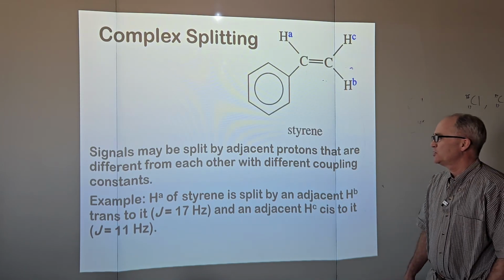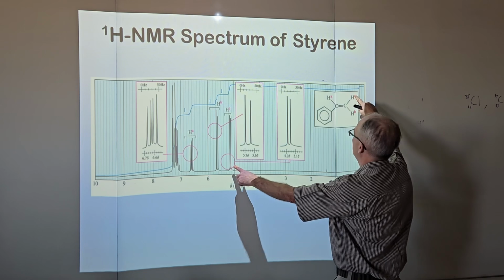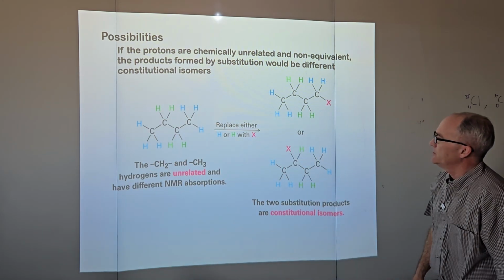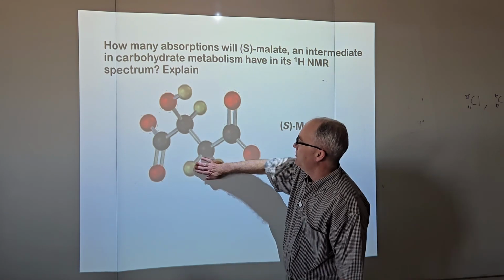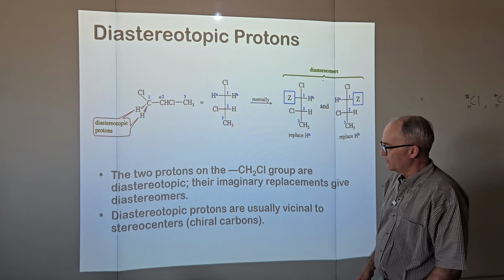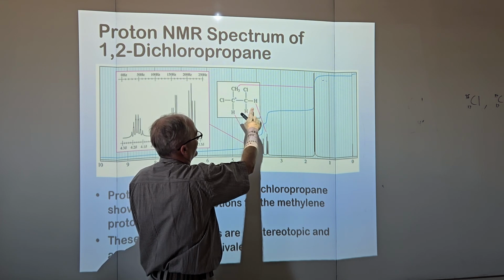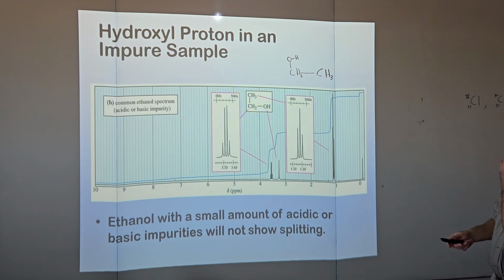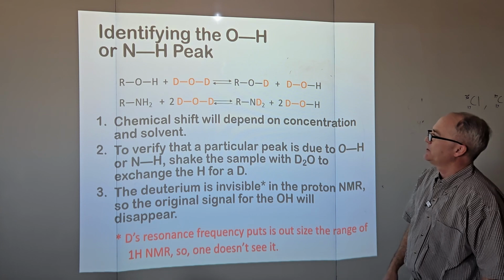NMR Spectroscopy, Homotopic, Enantiotopic, and Diastereotopic Explained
In today's video I go over what enantiotopic and distereotopic means in the world of NMR spectroscopy.